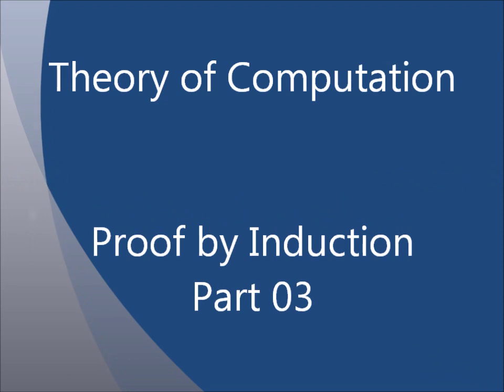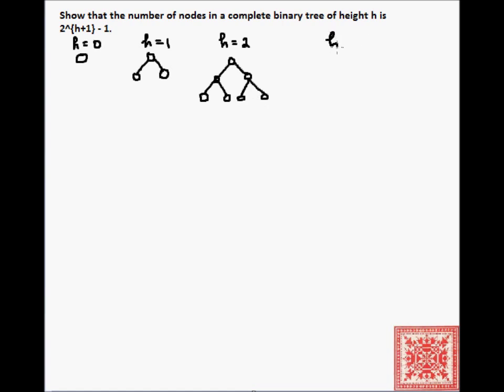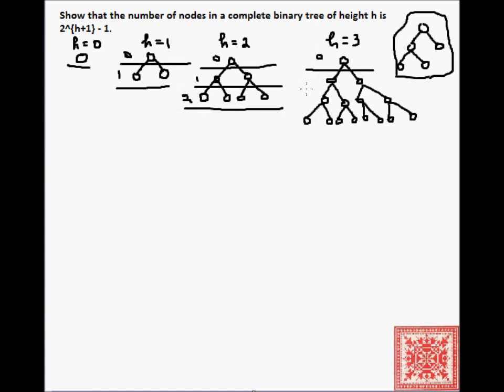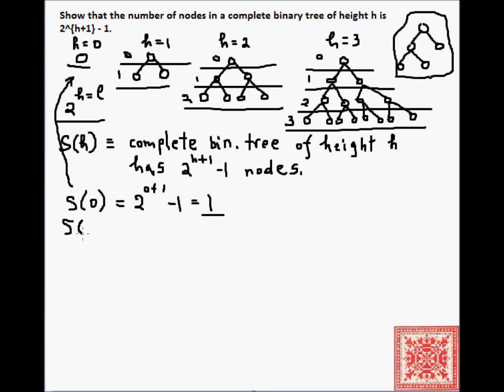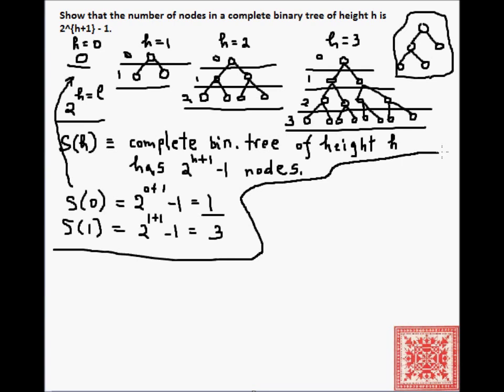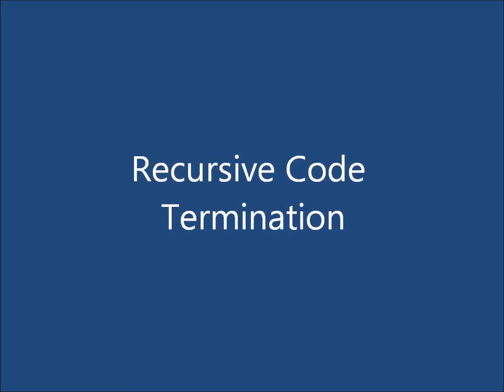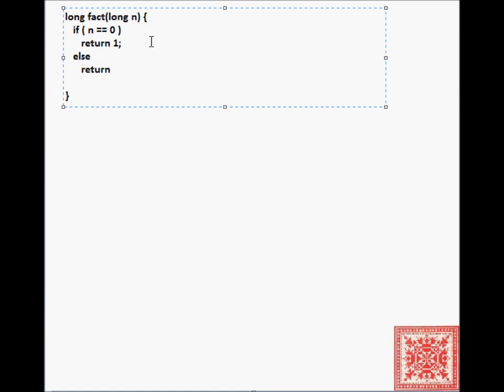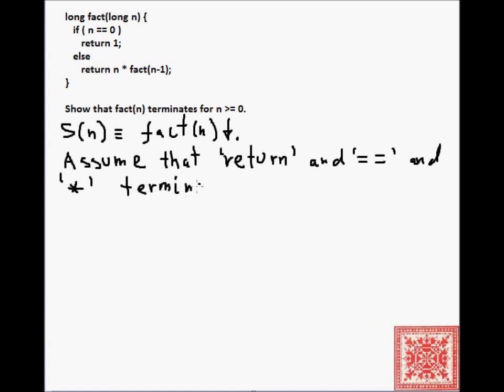Theory of Computation: Proof by Induction (Part 03)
1. Two examples of proof by induction
2. The number of nodes in a complete binary tree
3. Recursive code termination
4.
5. Video narration: Vladimir Kulyukin
6. Errors, bugs, comments to vladimir dot kulyukin at gmail dot com